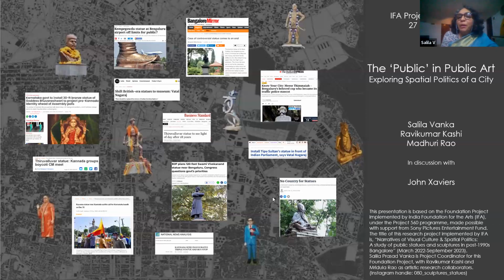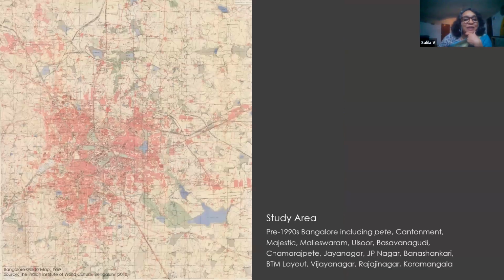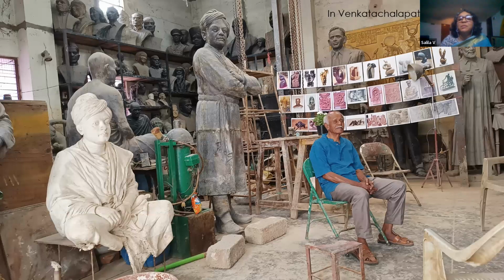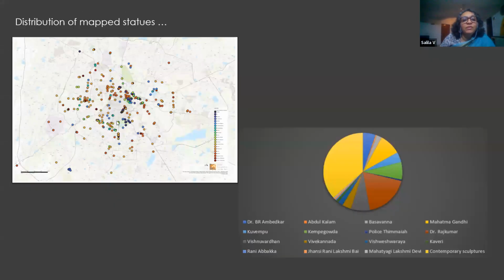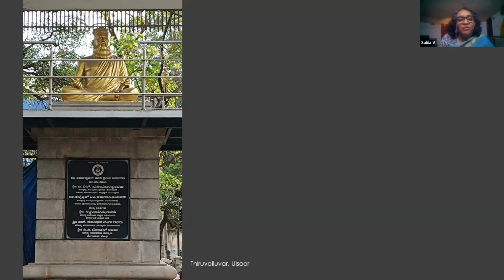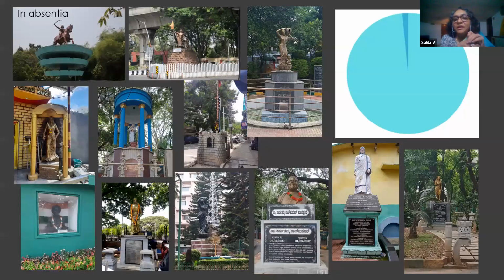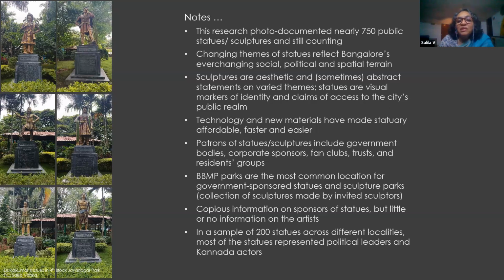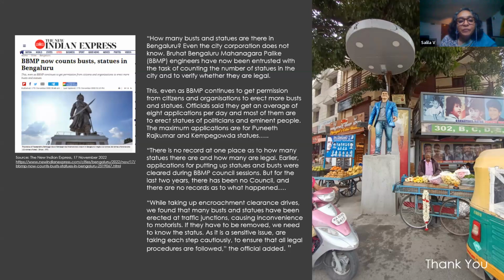Project Showcase@IFA | The ‘Public’ in Public Art | Salila P Vanka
'The ‘Public’ in Public Art*: Exploring Spatial Politics of a City' was a session with Salila P Vanka, S Madhuri Rao and Ravi Kumar Kashi on Zoom and Facebook Live. They discussed how public sculptures and statues are signifiers of the spatial politics of a city, and how these visual markers are not just statements of public adulation and aspirations, but also a reflection of the city’s social, cultural, political and spatial milieu.

The session explored the dialectics between the strategy of the state and the tactics of the civil society in shaping the visual culture of Bangalore, through a study of public statues and figures in Bangalore since the 1990s. Based on the premise that public art in a city is inevitably political, the session also looked into how the public engages with, and forms, the visual culture of Bangalore.

The presentation was followed by a discussion with John Xaviers from IFA.

Salila P Vanka is an academic based in Bangalore, with research interests spanning urban theory, participatory governance and spatial politics in the Global South.

S Madhuri Rao is an architect. She worked as a collaborator with Salila on this project.

Ravi Kumar Kashi is a visual artist and educator who was a collaborator on this project.

Salila Prasad Vanka is the Project Coordinator of the Foundation Project implemented by India Foundation for the Arts (IFA) under the Project 560 programme, made possible with support from Sony Pictures Entertainment Fund.

This session is organised as part of the Project Showcase@IFA, a series of online presentations to showcase, discuss and engage audiences with the diverse projects we support and implement across programmes.

*Partially taken from the name of Salila’s research project “Sensing and Shaping the “Public” in Public Art: Street Aesthetics in Bangalore”